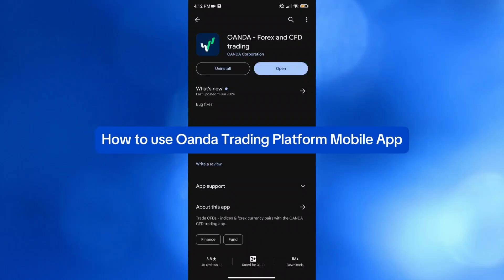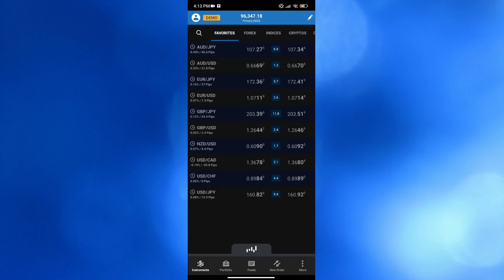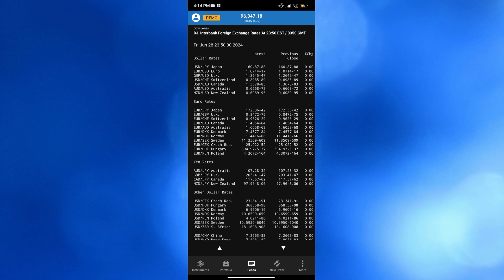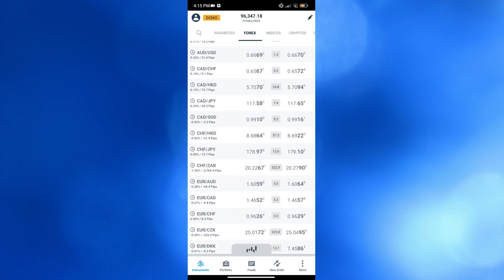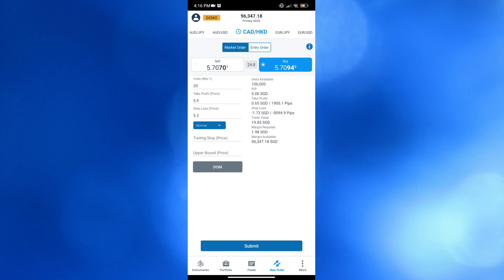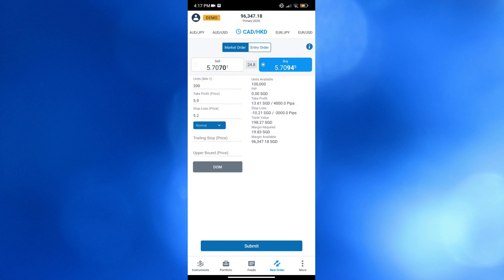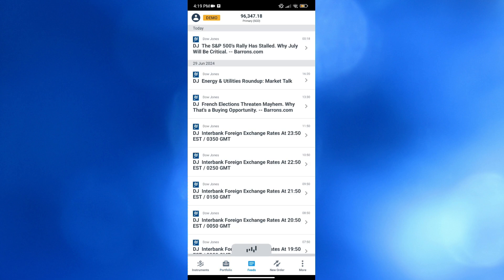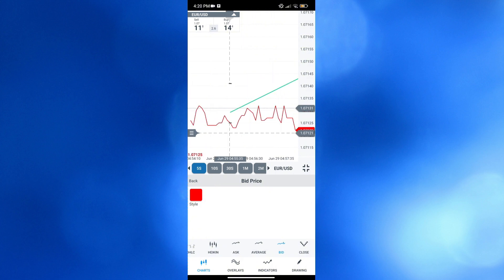How to Use Oanda Trading Platform Mobile App (2026) Tutorial for Beginners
In this tutorial we have shown - how to place a trade on oanda mobile app / oanda mobile app tutorial